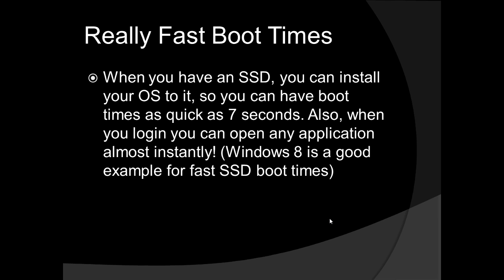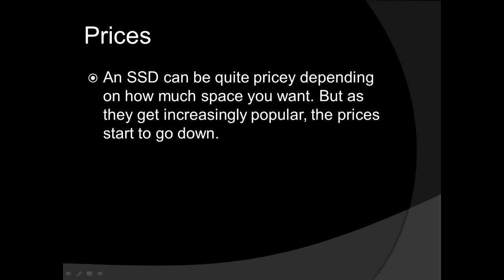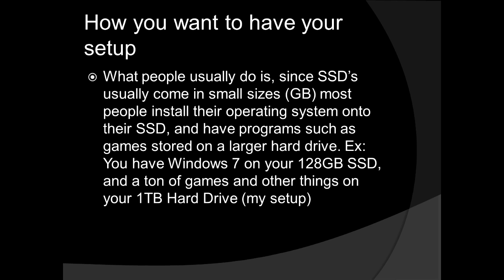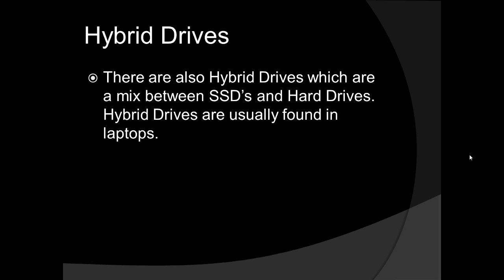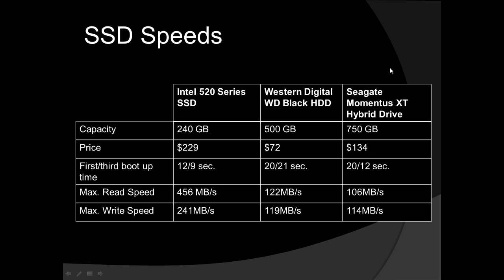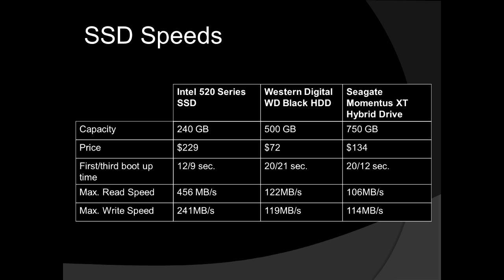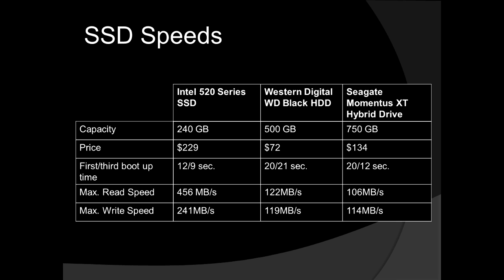What is a Solid State Drive? (Explanation)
A basic explanation on what an SSD is (for the people who don't know).